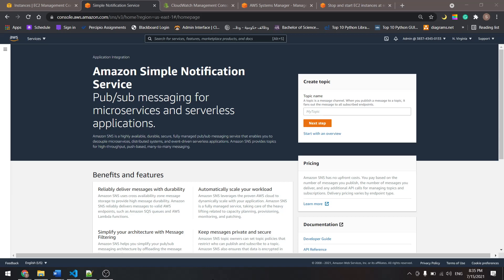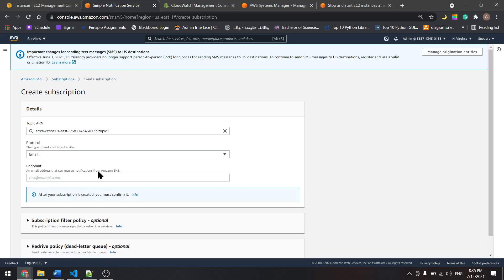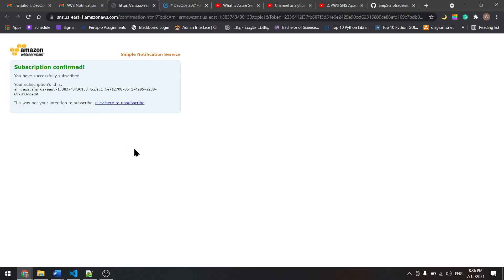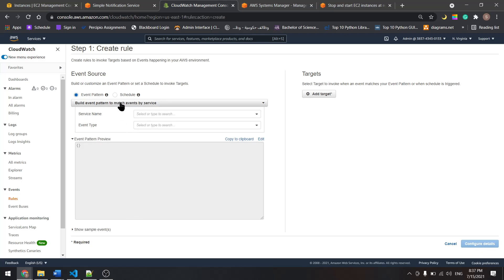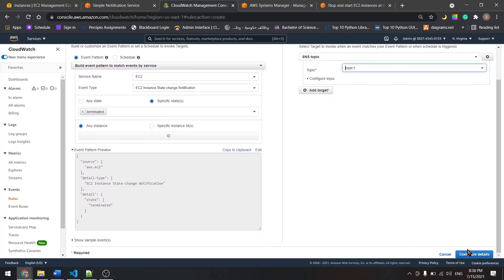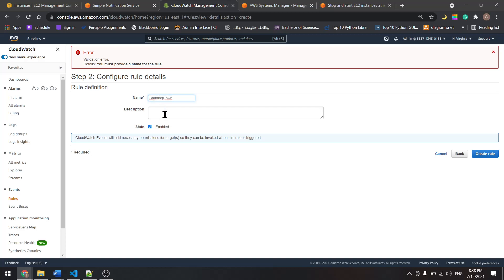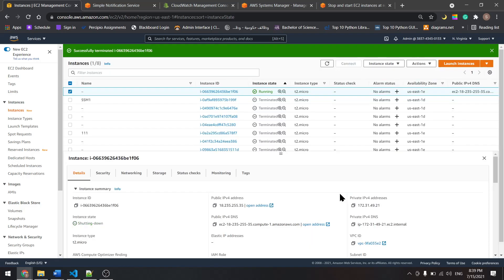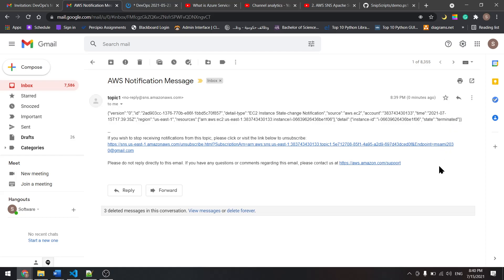How to send notification regarding EC2 Instance state with AWS SNS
Amazon Simple Notification Service (Amazon SNS) is a managed service that provides message delivery from publishers to subscribers (also known as producers and consumers). Publishers communicate asynchronously with subscribers by sending messages to a topic, which is a logical access point and communication channel. Clients can subscribe to the SNS topic and receive published messages using a supported endpoint type, such as Amazon Kinesis Data Firehose, Amazon SQS, AWS Lambda, HTTP, email, mobile push notifications, and mobile text messages (SMS).